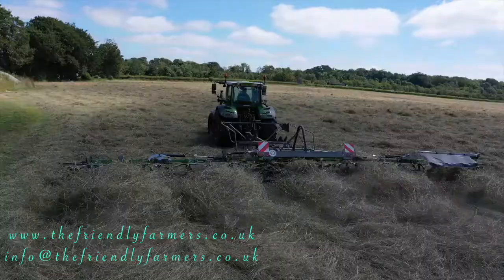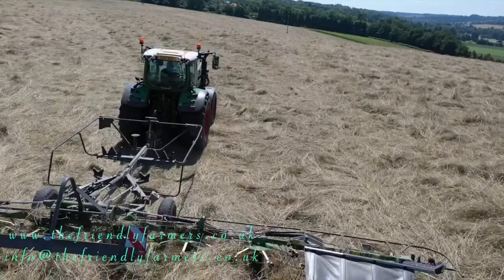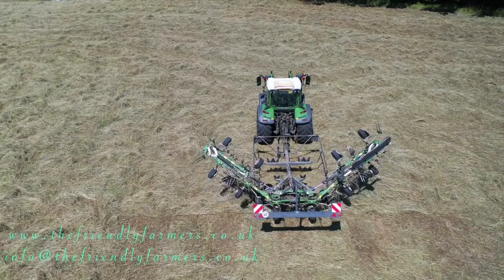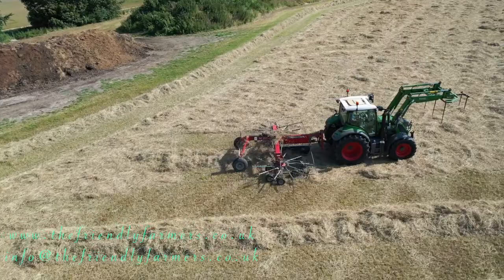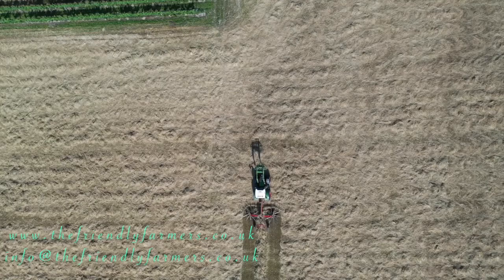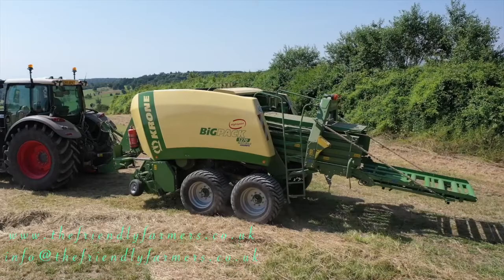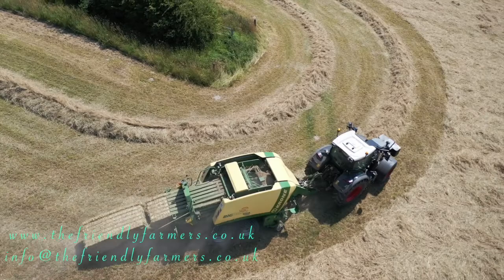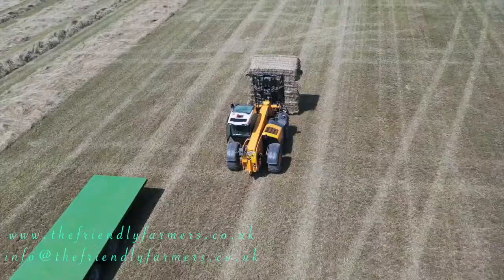Hay producing in East Kent - the complete process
This video talks you through the mowing, tedding, raking and finally the bailing process from start to finish with some stunning aerial photography based here in East Kent with The Friendly Farmers.